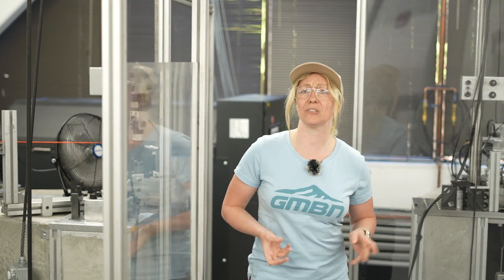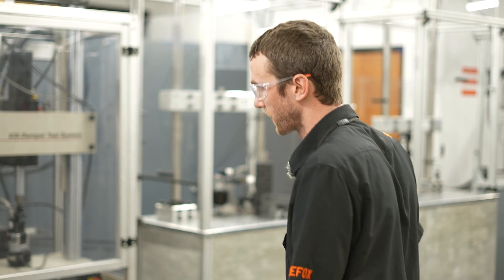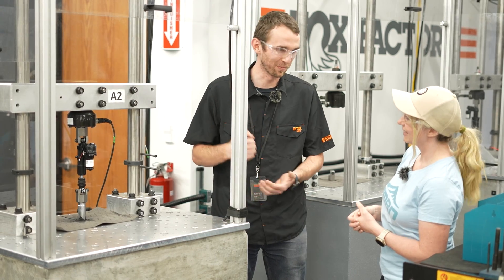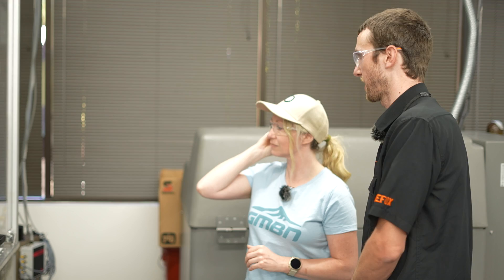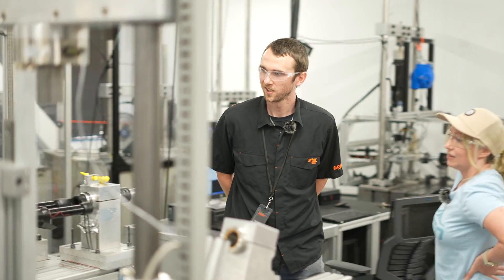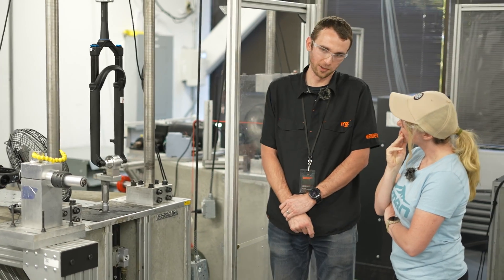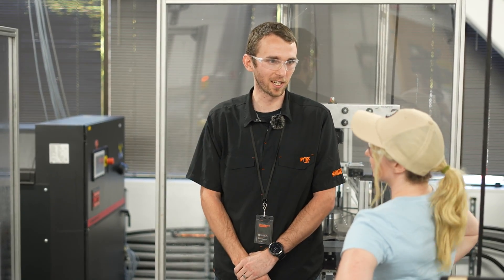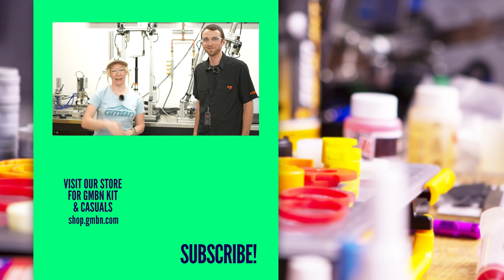How Are MTB Components Tested? | FOX Factory R&D Facility Tour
Join Anna Cipullo as she tours the @FOXFACTORY R&D facility with Andrew Taylor, taking a closer look at all the machinery that is used to stress test Fox and Race Face components. Andrew Taylor is one of Fox's test engineers who moved over from testing suspension for powered vehicles to testing components for bikes. Today we find out how Fox Factory test not only their suspension but also Race Face handlebars and wheels too. They test the components for lateral stiffness, torsional stiffness, fatigue, and more!

⏱️ Timestamps ⏱️
00:00 - Welcome To The Fox Factory R&D Facility
00:34 - Andrew Taylor | Test Engineer At Fox Racing
01:24 - Seat Post Duty Cycle
02:27 - Oil Fill Bottom Out Fatigue Test
03:38 - Side Load Test
04:13 - Lock Out Duty Cycle
05:06 - Spring Fatigue Test
05:53 - Fork Torsional Stiffness Test
08:02 - Fork Friction Test
09:41 - Brake Fatigue Test
11:44 - Profile Test
13:11 - Wheel Lateral Stiffness Test
13:58 - Handlebar Fatigue Test
15:08 - Wheel Driving Machine

📹  What Makes A World Cup Winning XC Tyre? 👉 youtu.be/-5bkDnxRVqY

Droplet - Young Community
Edomei - Valante
Last Odyssey - ELFL
Something's Missing - Matt Large
Towntones - Dusty Decks
Vivaldi_ The Four Seasons, Violin Concerto in F Minor, Op. 8 No. 4, RV 297 _Winter__ I. Allegro non molto - Michelle Ross
Vivaldi_ The Four Seasons, Violin Concerto in G Minor, Op. 8 No. 2, RV 315 _Summer__ III. Presto - Michelle Ross
Waiting for Summer - Matt Large
Wrath - AGST